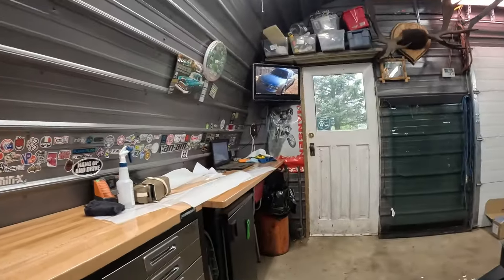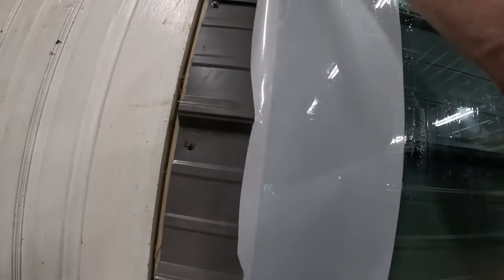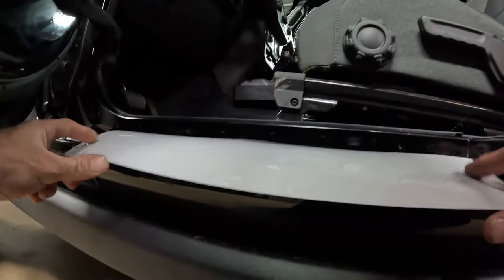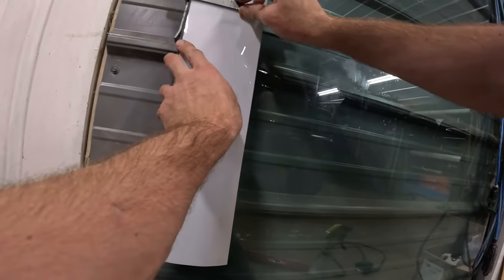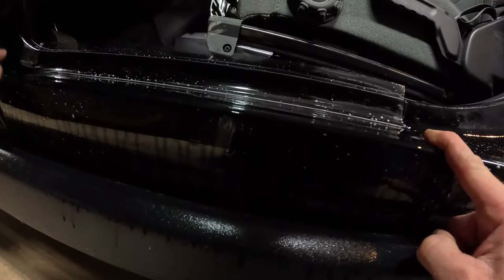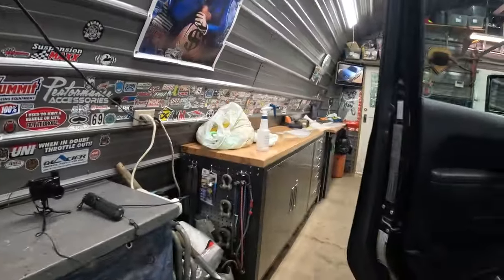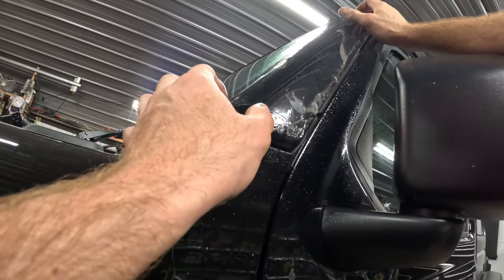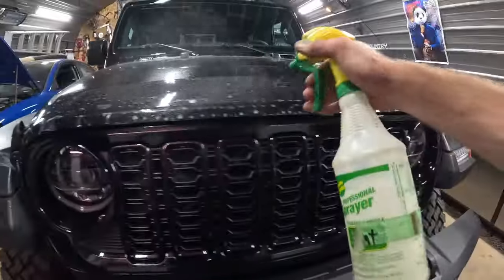2024 Jeep Wrangler PPF Install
Installing PPF on the hood, around the windshield and on door sills of this 2024 Jeep Wrangler Willys

00:00 Intro
01:00 Door sill
08:58 Window pillar
10:45 Hood